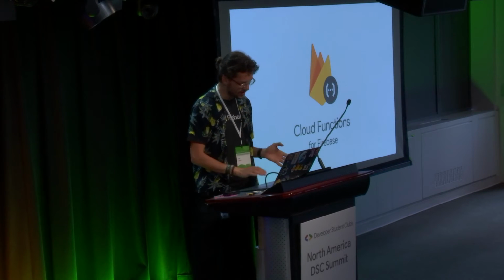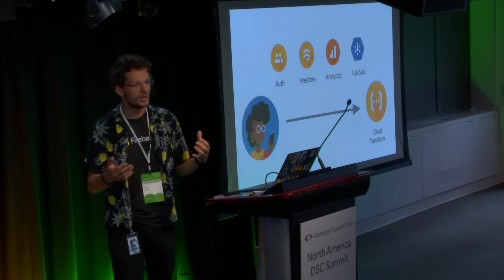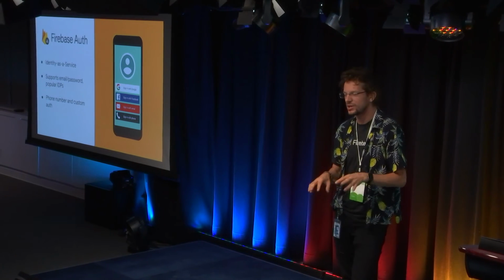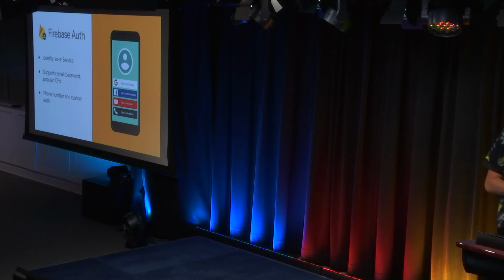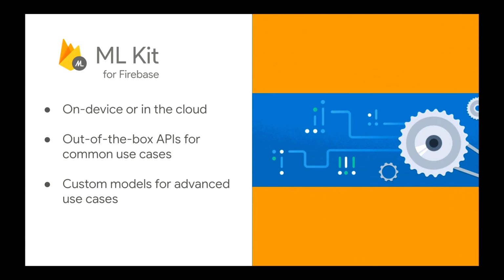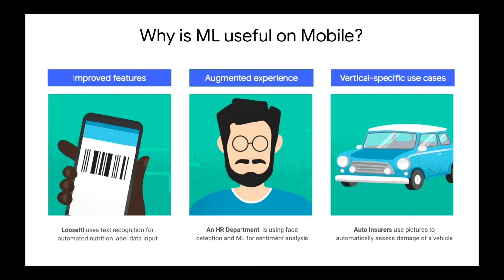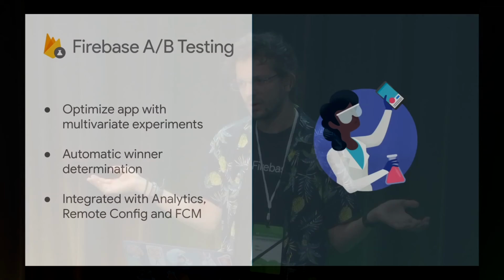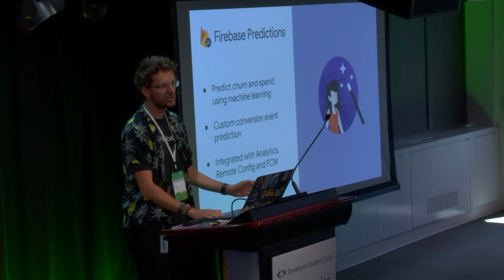Introduction to Firebase - NA DSC Summit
Alex Astrum, Software Engineer for the Firebase team at Google, gives us an introduction to Firebase and explains how it can help develop your application.

Developer Student Clubs (DSC) are community groups for students from any academic background in their undergraduate or graduate term. By joining a DSC, students build their professional and personal network, get access to Google developer resources, and work together to build solutions for local problems in a peer-to-peer learning environment.